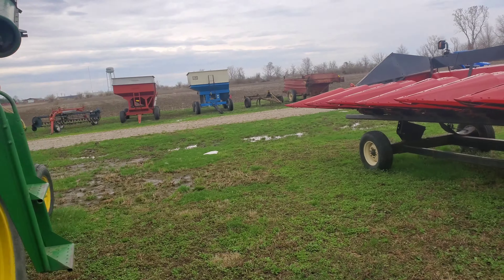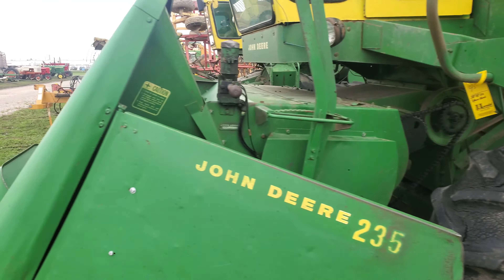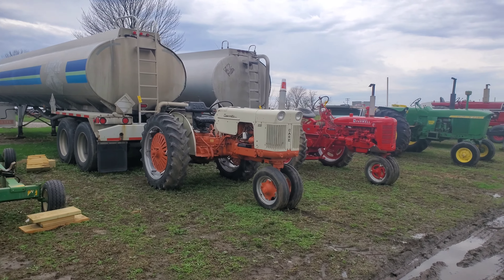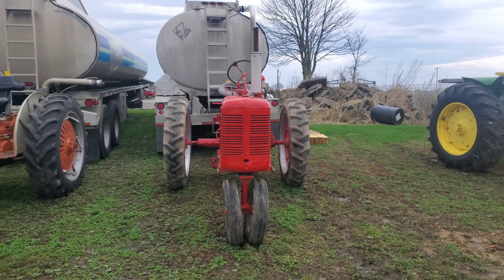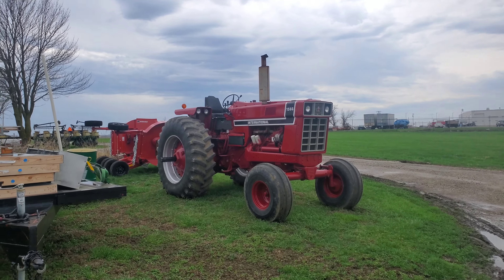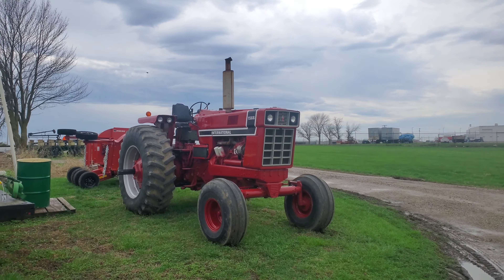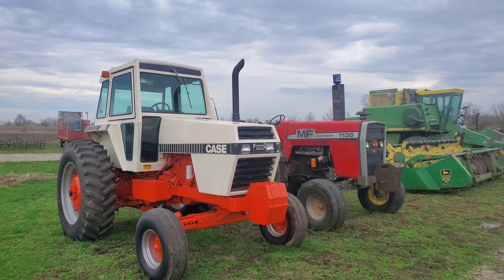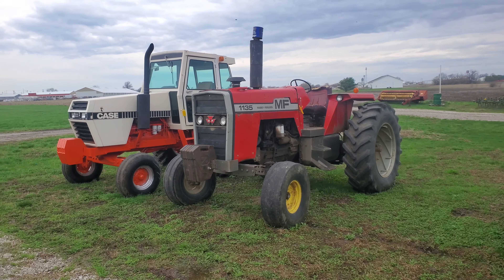John Deere 45 combine, John deere 3020, case 500,international 1466 black stripe.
John Deere 45 combine, John deere 3020, case 500,international 1466